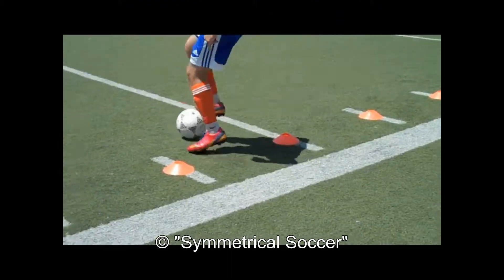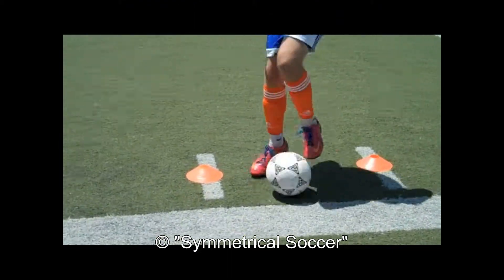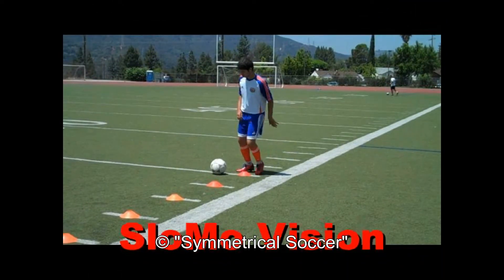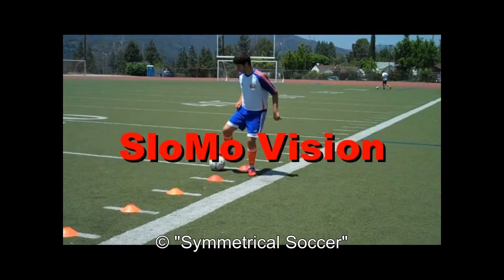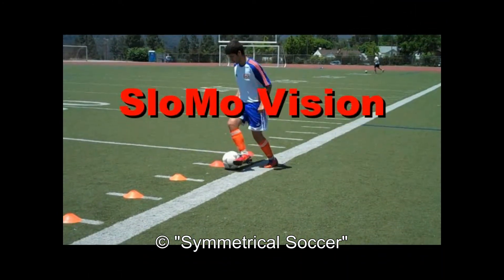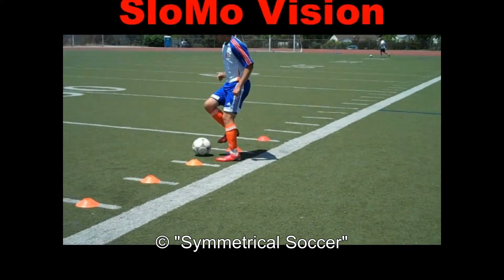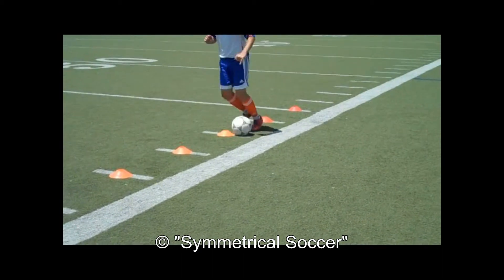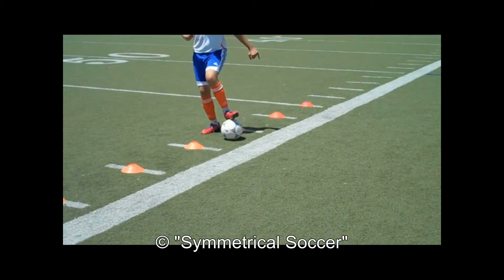Symmetrical Soccer - Sole Behind Drag Exit's